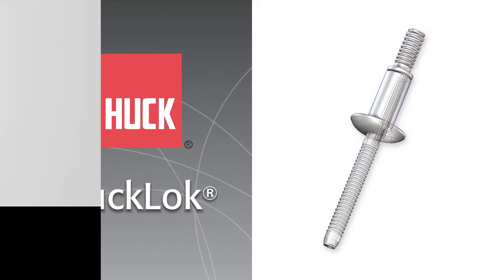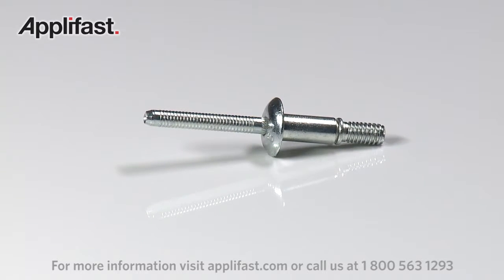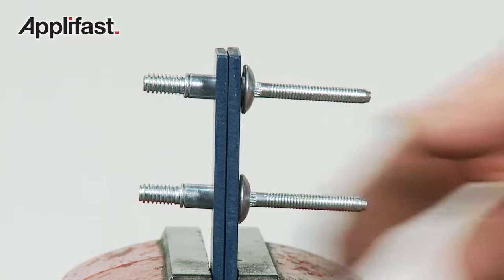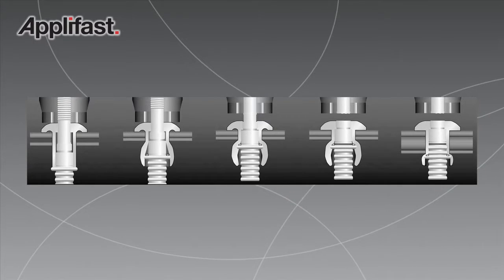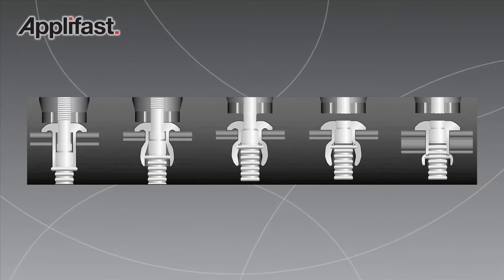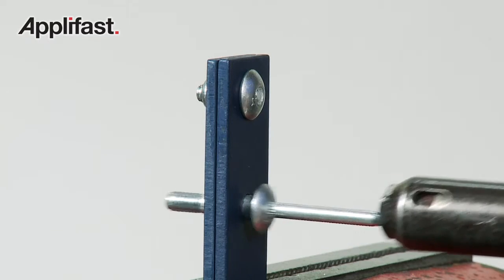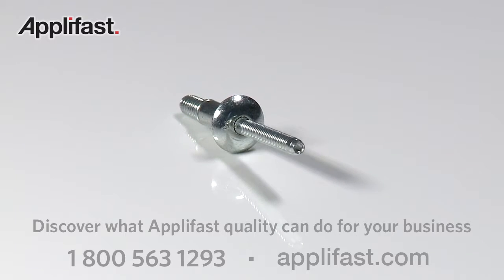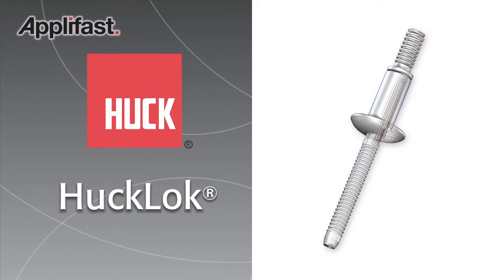Applifast - HUCK HuckLok Video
Applifast - HUCK HuckLok

Featuring a wide grip range and unique double-locking action, the HuckLok® blind rivet combines high shear strength and high pull-up force.  Its double-locking action consistently secures the assembly from both sides, resulting in maximum hold and joint integrity.  Its large, blind-side footprint prevents pull-through, especially when joining thin or lightweight materials, such as plastics, composites, or any kind of pliable material.

Watch the HuckLok installation video

Unique bulbing system for superior blind side strength

Wide grip-range and unique double-locking action

Positive mechanical bolt retention ensures structural integrity

Large, blind-side footprint prevents pull-through

Annular grooves keep pressure on the back side

Available Sizes:  3/16", 1/4"

Materials:  Steel

Headstyles:  Protruding, Truss, 100° Oval countersunk